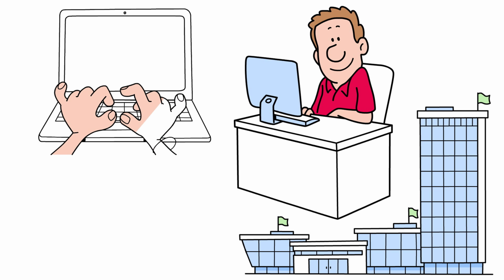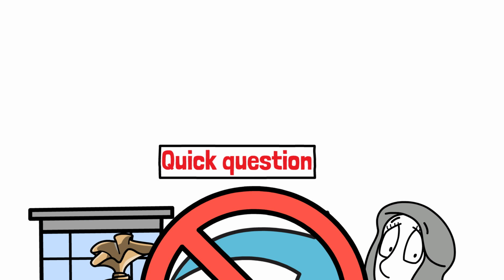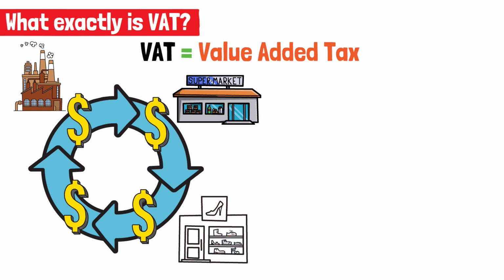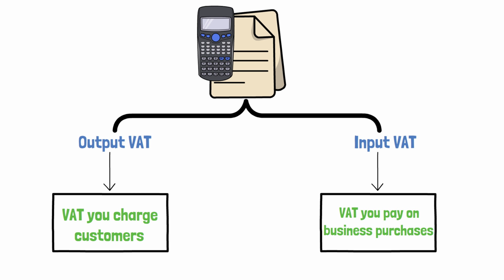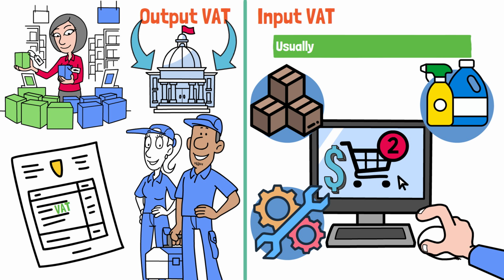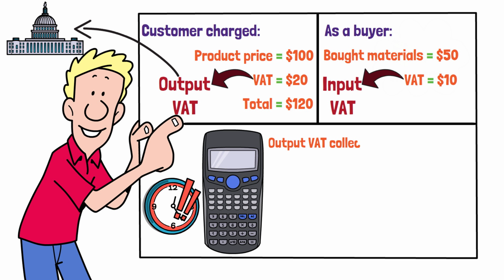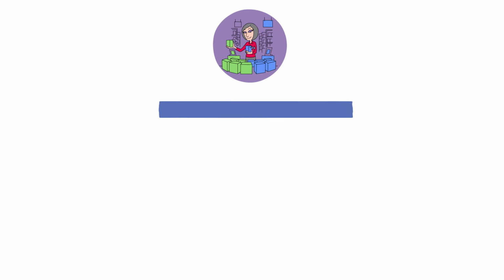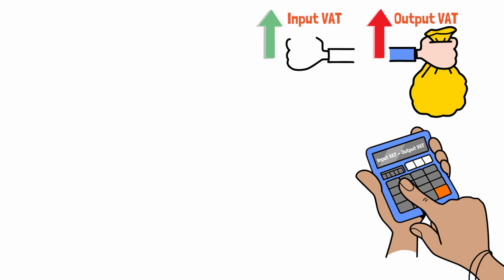VAT Explained in 5 MINUTES - It's Easier Than You Think!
VAT Explained Simply | What Is VAT?
Input VAT vs Output VAT | Accounting Basics for Beginners

VAT (Value Added Tax) is one of the most important — and misunderstood — topics in accounting, bookkeeping, and small business finance.

In this video, you’ll learn what VAT really is, how VAT works, and how to record VAT correctly in accounting using clear, real-world examples.

If you’re a small business owner, freelancer, entrepreneur, or accounting student, understanding VAT is essential to avoid costly mistakes, cash flow problems, and tax penalties.

📌 In this video, you’ll learn:
- What is VAT (Value Added Tax) explained simply
- Is VAT income? (Why VAT is NOT your money)
- The difference between Input VAT and Output VAT
- How to calculate VAT payable step by step
- VAT journal entries explained (sales & purchases)
- How VAT affects cash flow and profitability
- VAT accounting basics for beginners

We’ll break down a simple VAT example showing how businesses collect VAT, deduct VAT paid on expenses, and calculate the exact amount owed to the tax authority.

Whether you’re learning bookkeeping, preparing for accounting exams, managing business taxes, or just starting out, this VAT tutorial will help you understand VAT clearly and confidently.